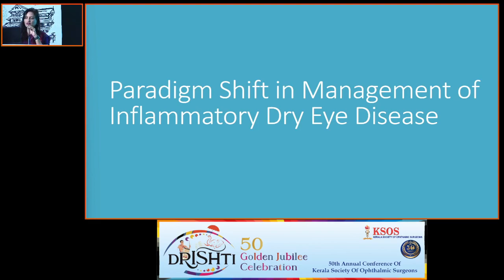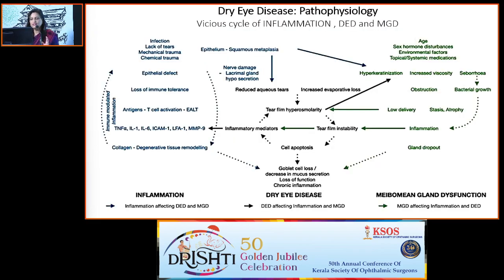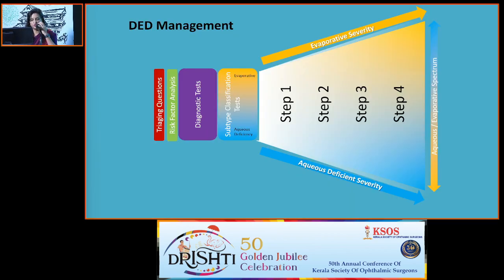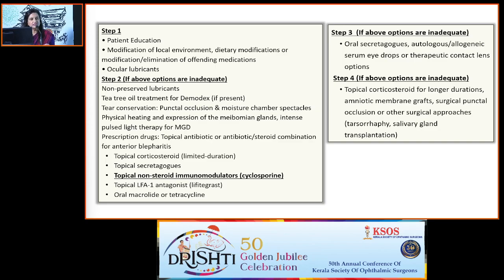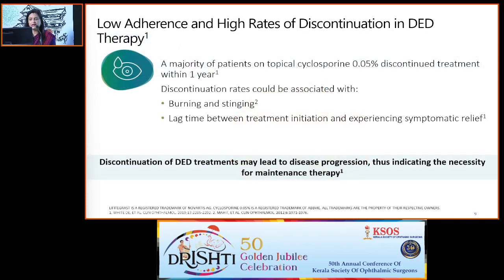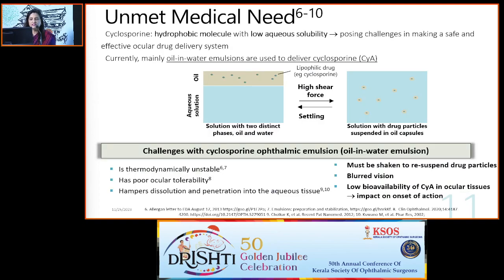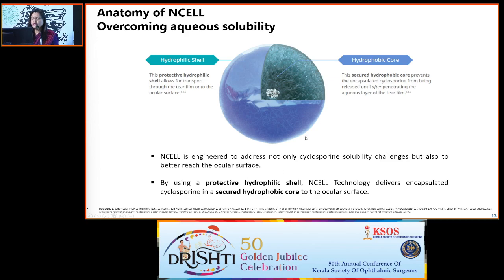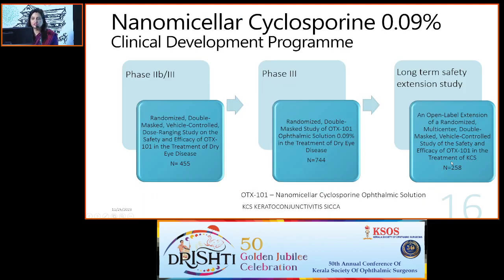KSOS2023 IC24 Topic Dr Sinumol S Dancing eyes Basics on abnormal eye movements